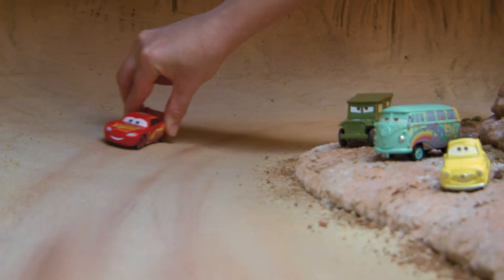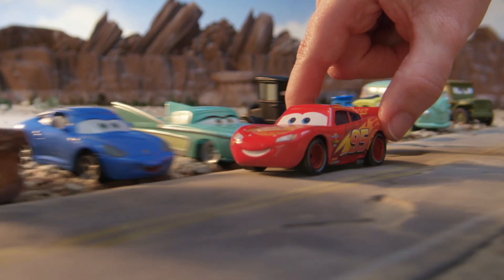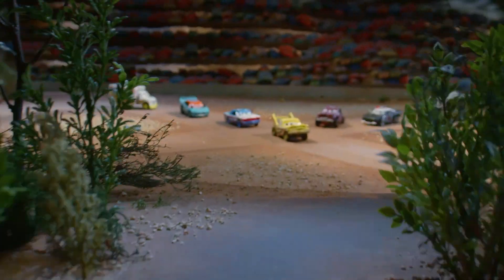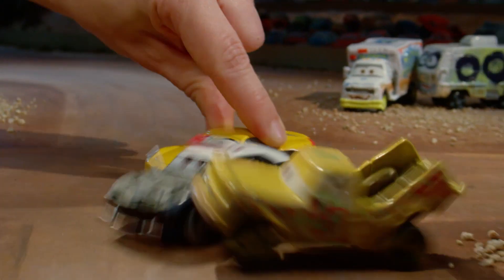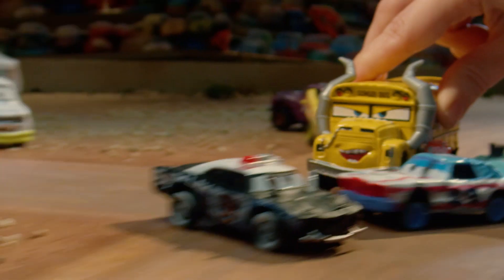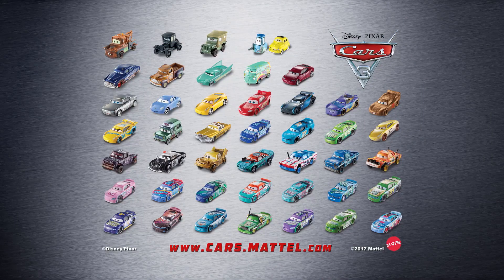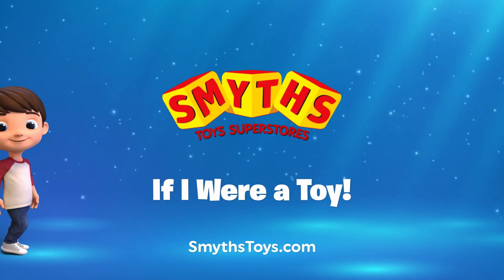Disney Pixar Cars 3 - Smyths Toys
Disney Pixar Cars 3 characters are rolling in! This exciting assortment of new 1:55 scale vehicles offers huge variety with true to movie details. Start or expand your collection with these big personality wheels, from Lightning McQueen, Cruz Ramirez to Jackson Storm and all of the favorite big screen wheels in between! Each sold separately, subject to availability.